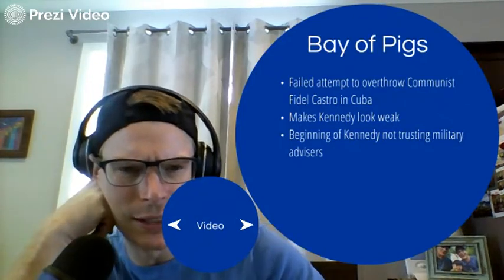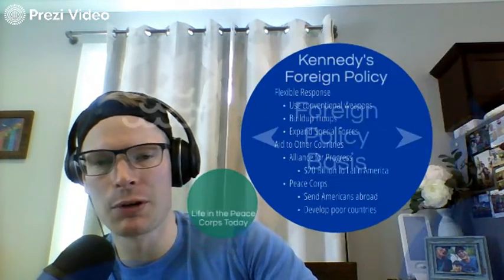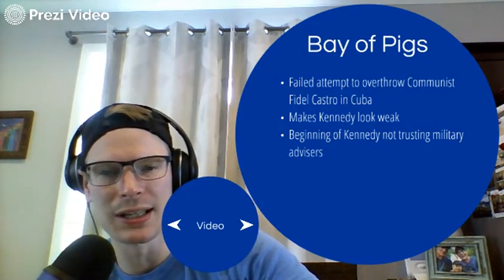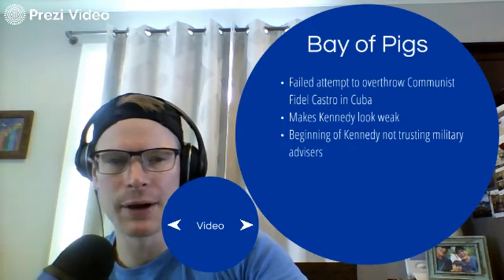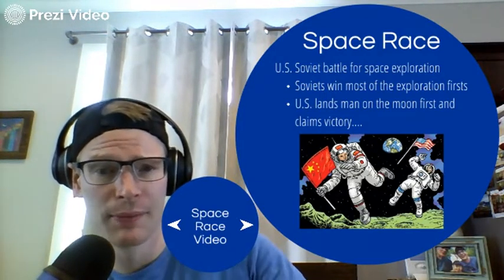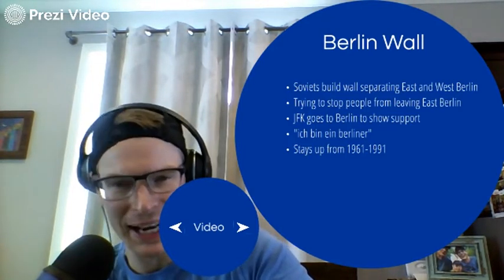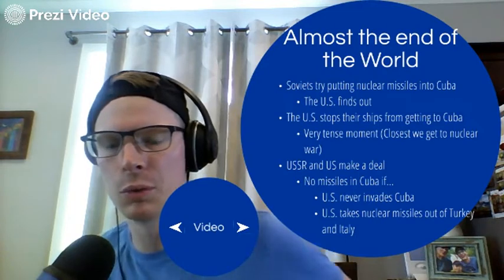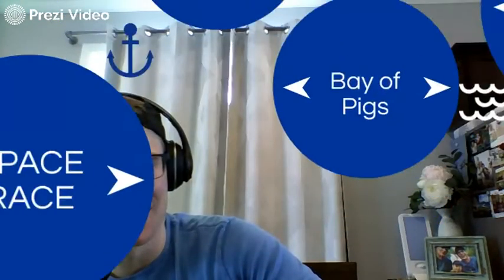JFK and the Cold War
This video covers John F. Kennedy's foreign policy in his short time as president.